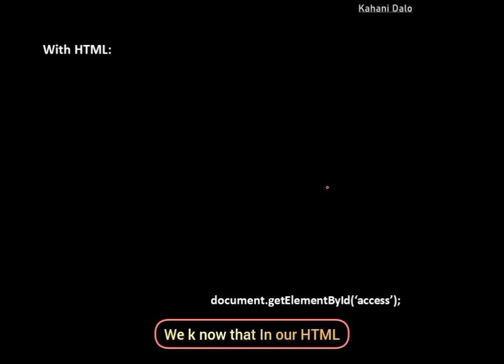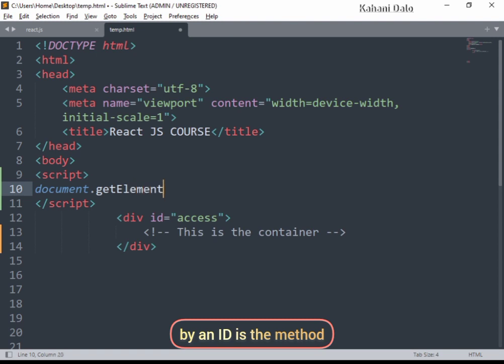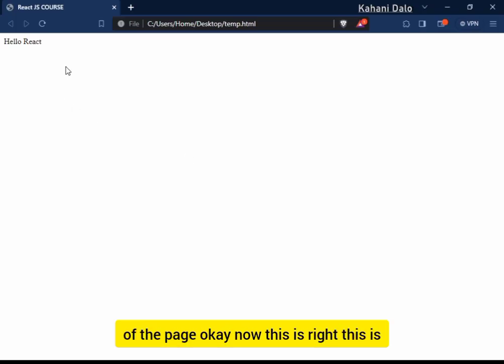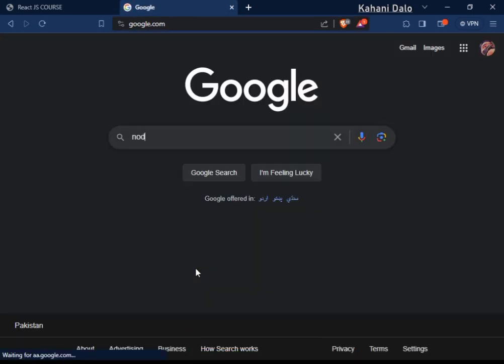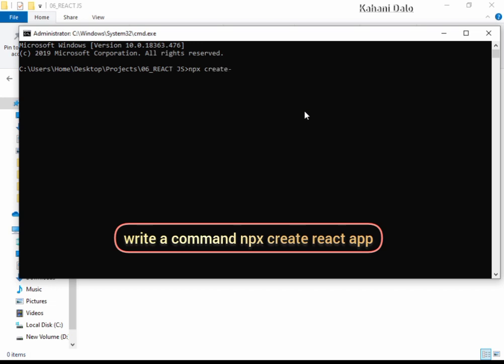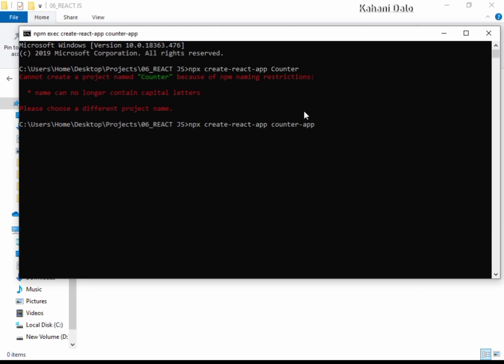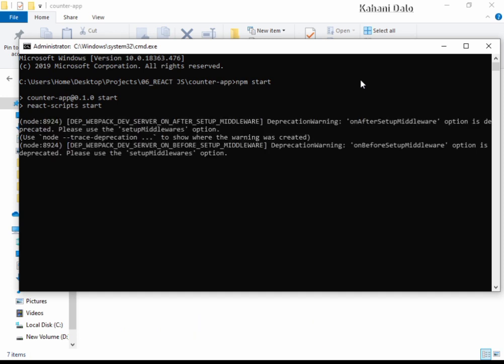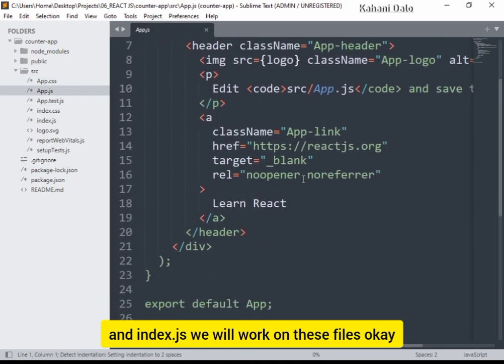Introduction to React | Creating First Project with React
Hello Guys it is the second lecture of the React course
In This lecture we will learn about React JS Introduction
1) Introduction to React Js
2) Creating First Project with React Js
00:00 Introduction to React Js
04:59 Creating folder to start with React JS